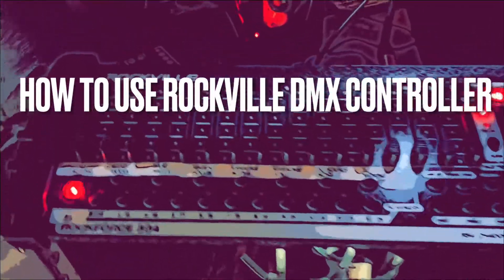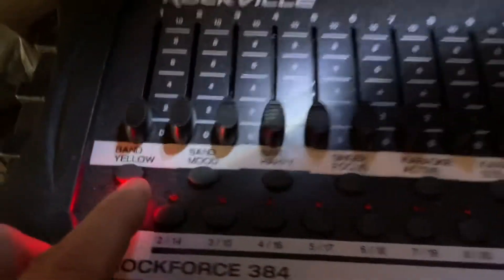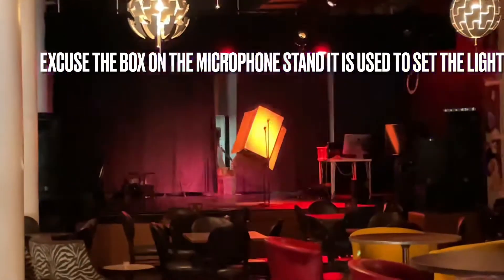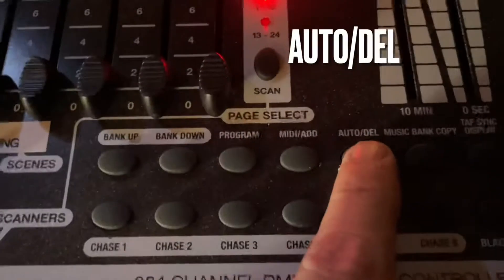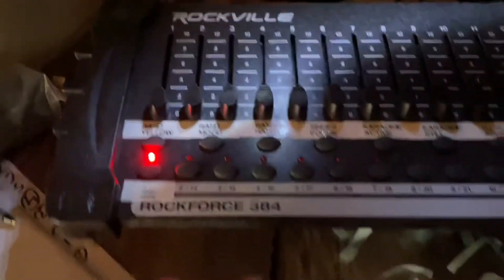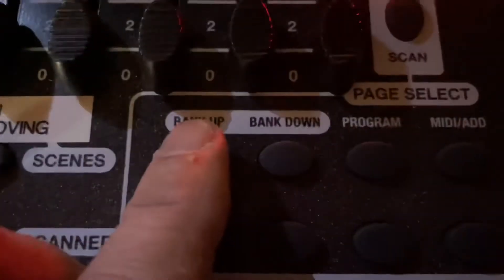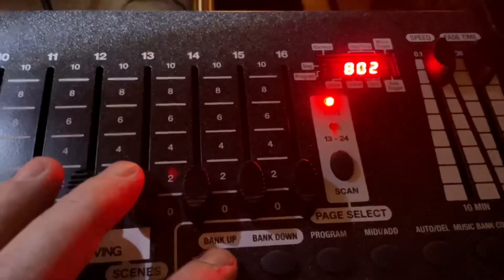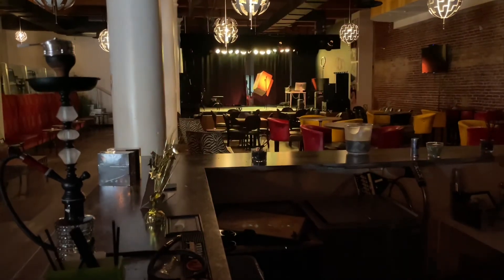How to use the Rockville Dmx Controller